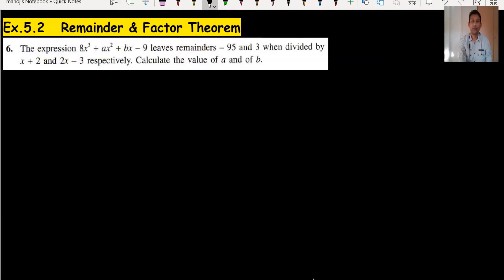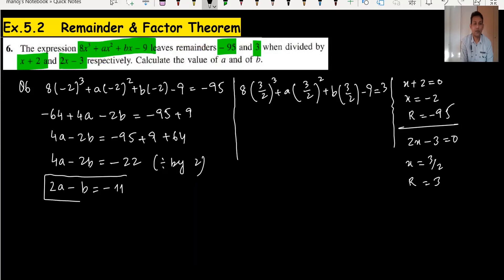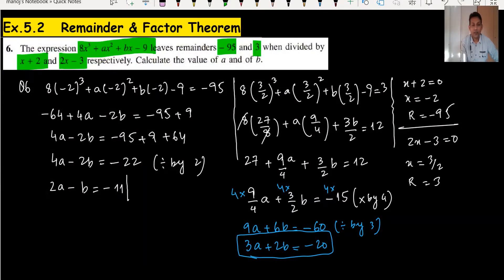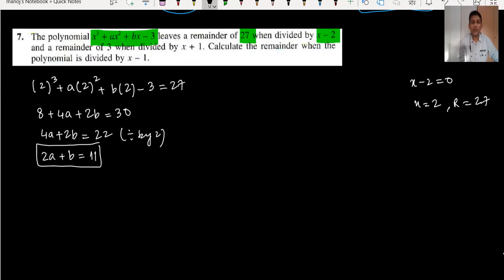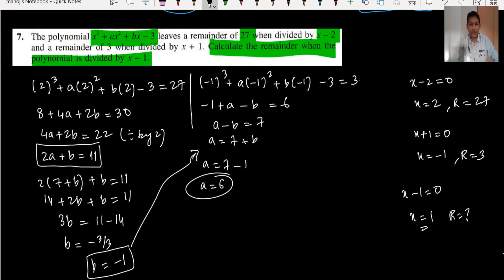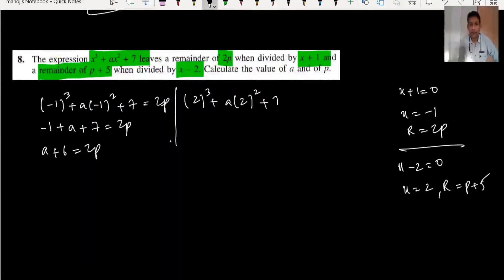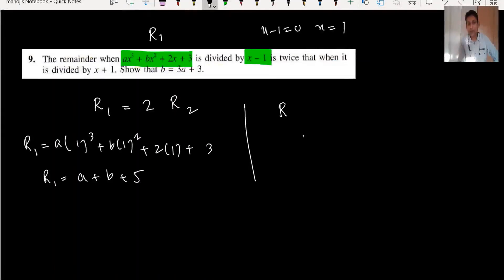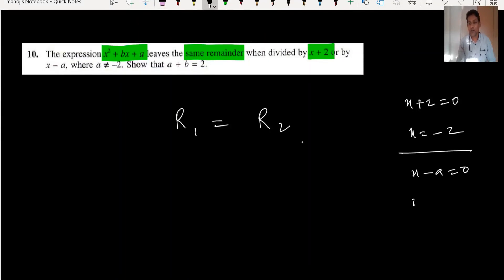Ex: 5.2 Q6 to Q10 Remainder & Factor Theorem ;शेष और कारक प्रमेय ; রিমাইন্ডাফ্যাক্টর উপপাদ্য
In this video we are doing only Remainder Theorem, next exercise will be about factor theorem,
This is basically a part of Algebraic Identities.